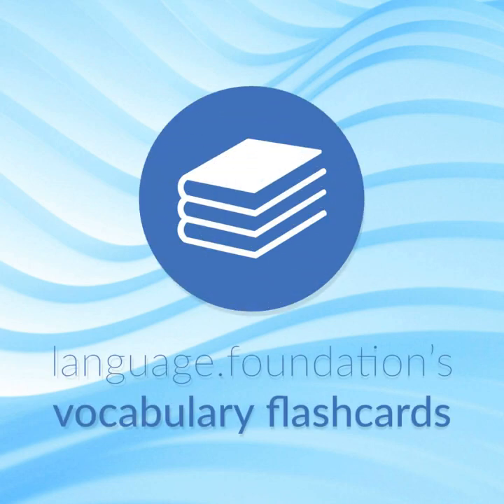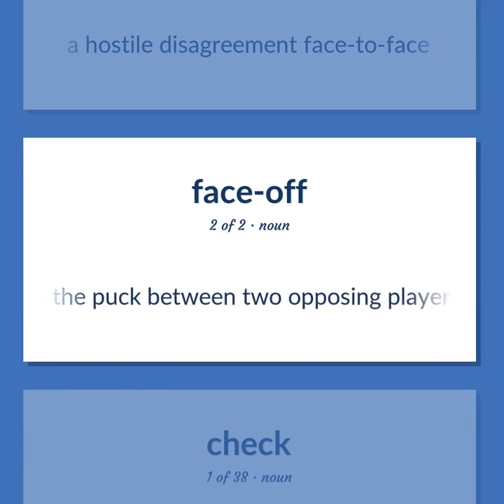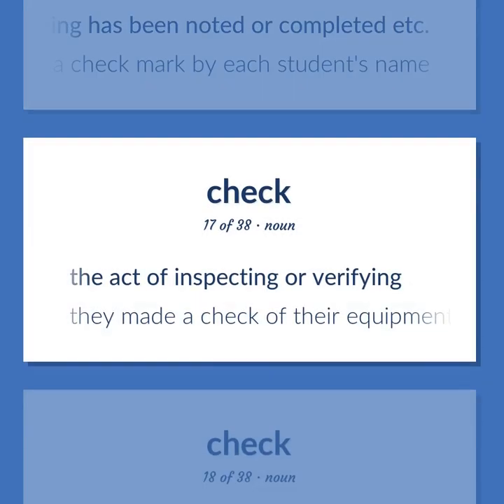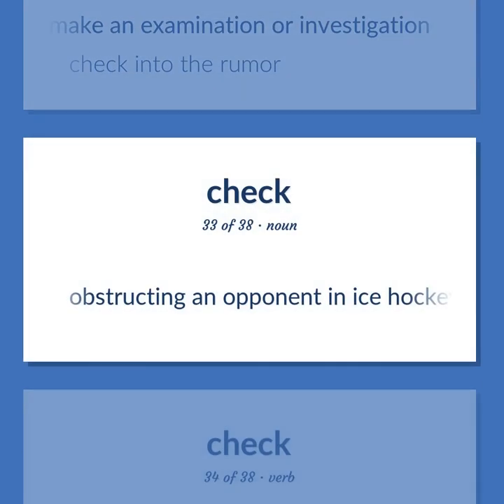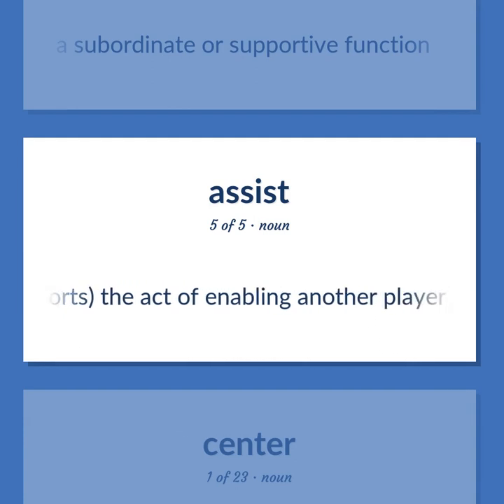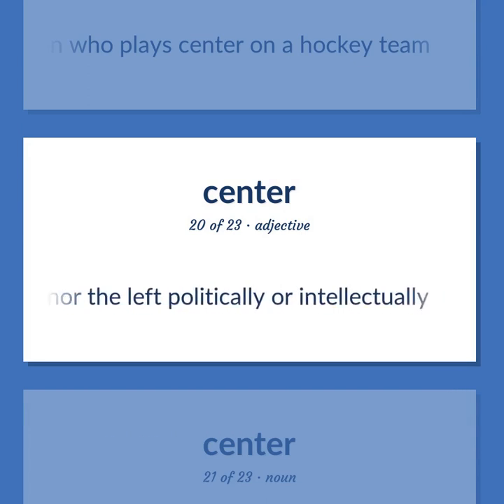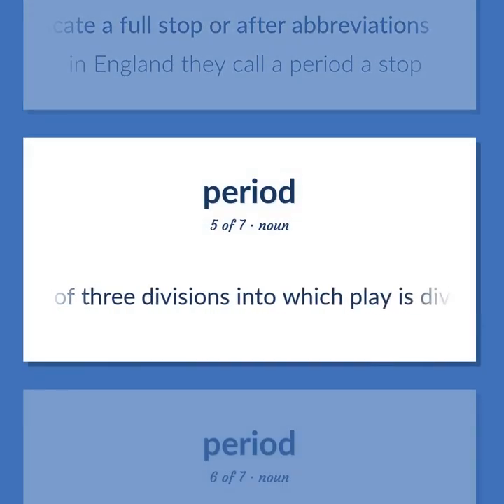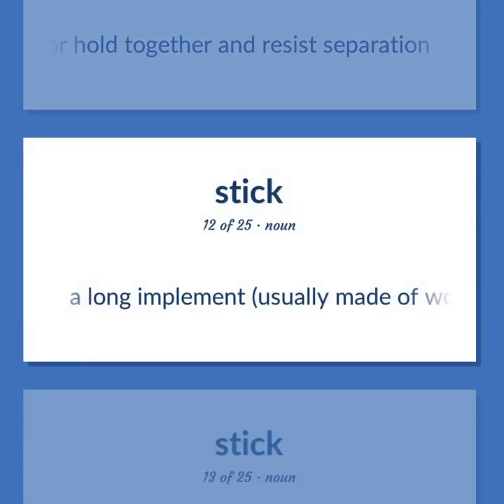Hockey - 136 English Vocabulary Flashcards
HOCKEY meaning. Following our free educational materials, you learn English in a great way with ease and efficiency.